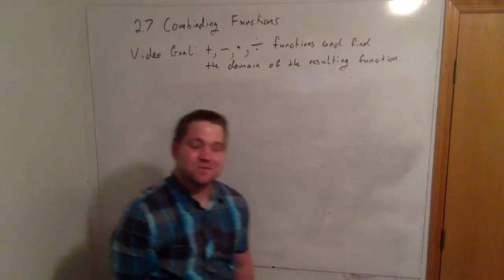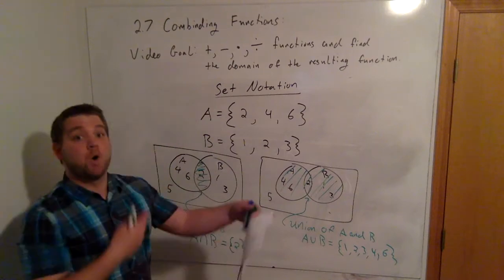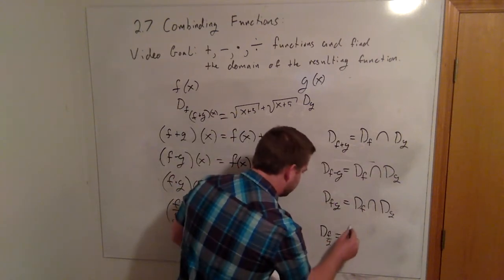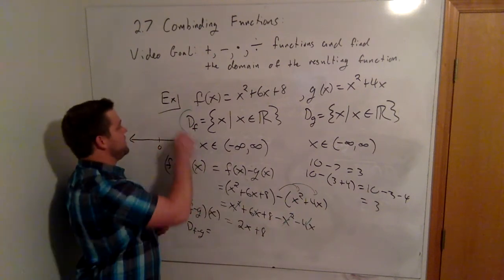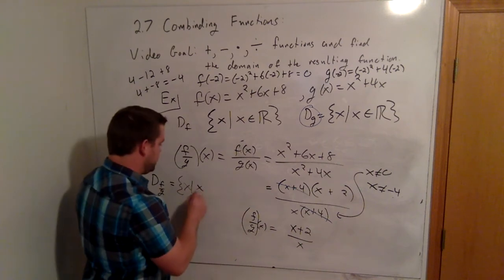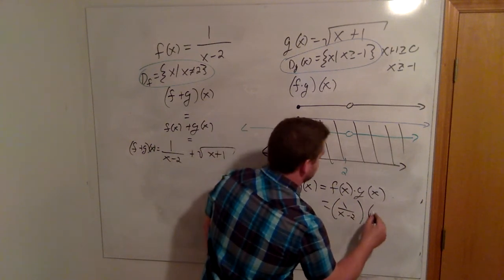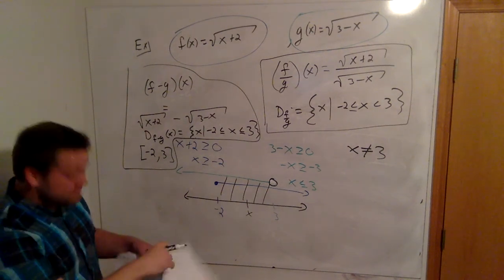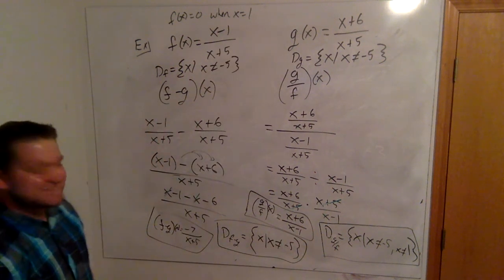2 7 Adding, Subtracting, Multiplying, and Dividing Functions